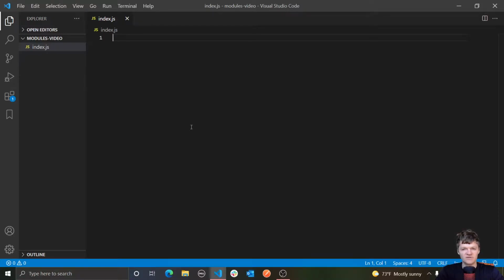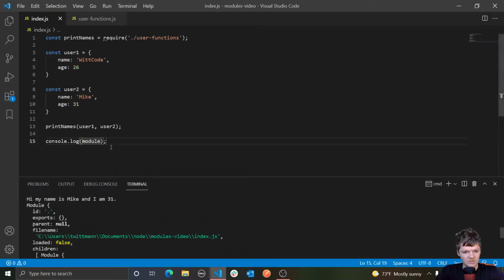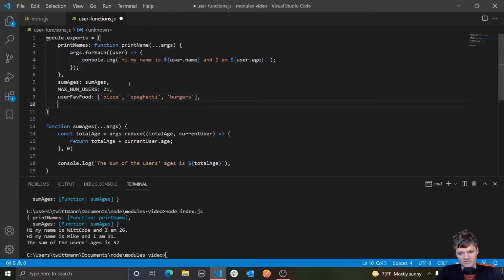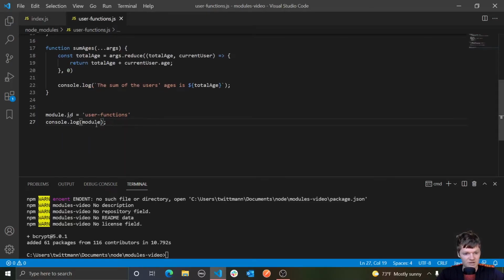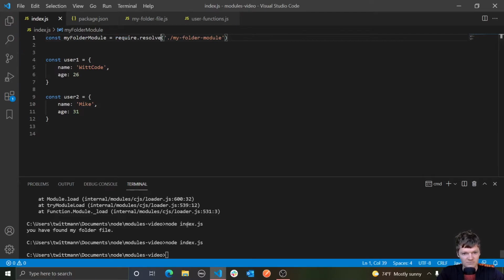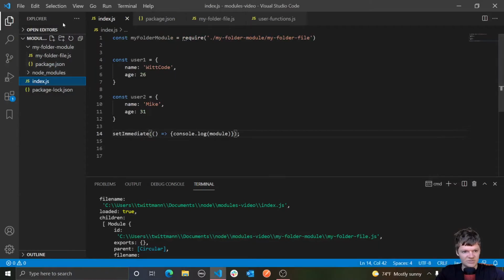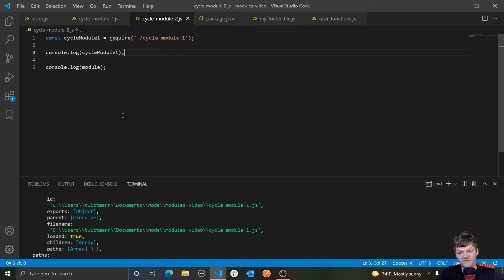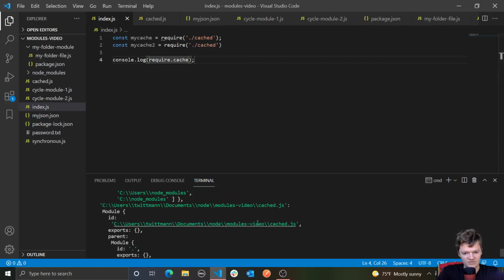Node Modules and Require In Depth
Learn everything about Node modules! We will go in depth on the Node module object and all its properties including topics such as module wrapping, module caching, etc. We will also learn about the Node require method.

⌛ Timestamps
0:00 - Introduction
0:07 - What is a Module? Benefits of Modules?
0:56 - History of Modules
1:53 - What is module.exports?
2:05 - Logging the Module Object
2:33 - Setting up the Demonstration
4:29 - Creating a Modular Program
6:07 - More about module.exports
7:14 - Exporting an Object
13:56 - More about the module Keyword
14:53 - module.id
15:27 - module.paths
19:38 - Requiring folders
24:02 - require.resolve()
25:52 - module.children
27:34 - module.parent
28:08 - require.main
29:14 - module.loaded
30:48 - Loading and Requiring a module is Synchronous
33:35 - Circular Module Dependencies
36:57 - Requiring Adons
39:39 - Module Wrapping
42:05 - Module Caching
43:54 - Outro